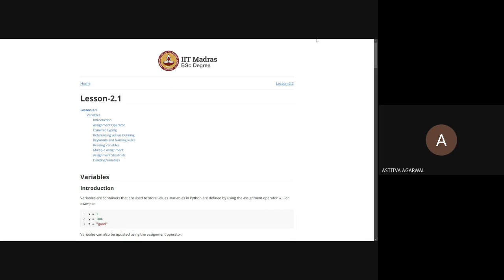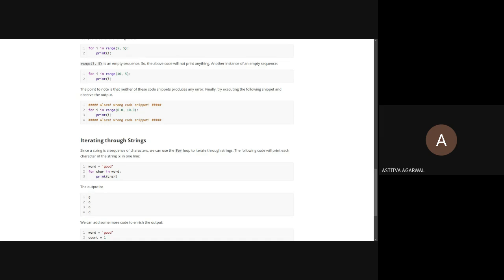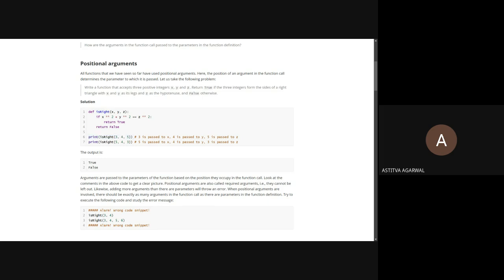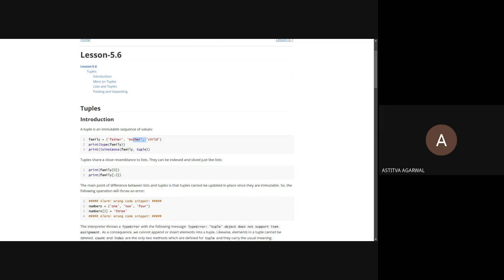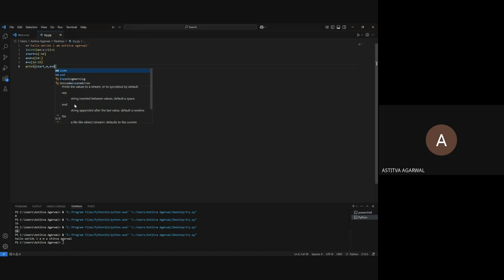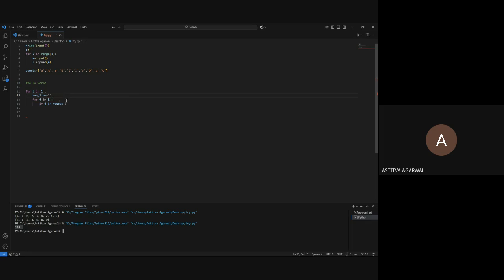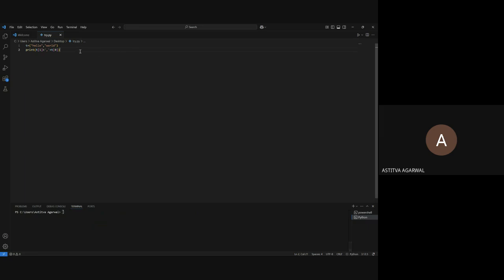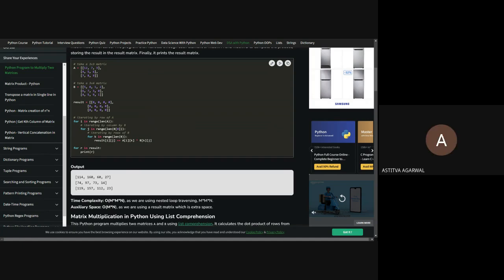Python OPPE 1 Revision Session | January 2025 term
Nilgiri House presents Python Programming OPPE 1 Revision Session designed to help you consolidate your understanding of key concepts and prepare for your OPPE.

This session is a great opportunity to strengthen your knowledge, clarify doubts, and get hands-on practice. Whether you need a quick recap or in-depth discussion, I encourage you to attend and make the most of this session.